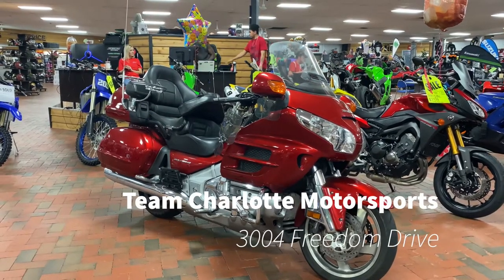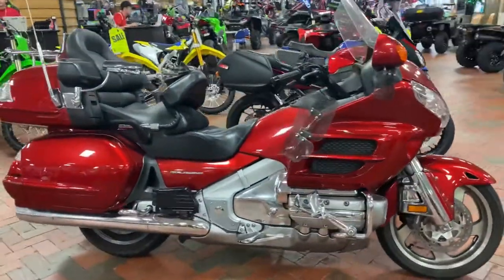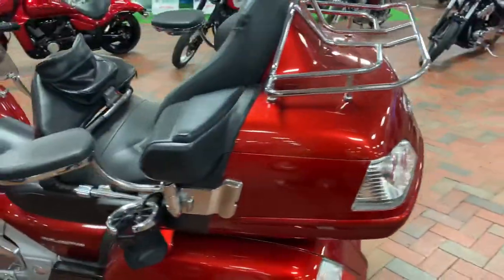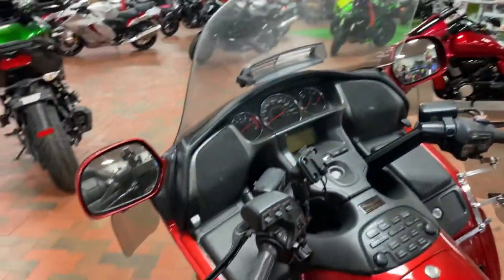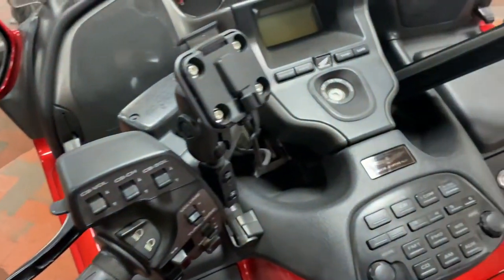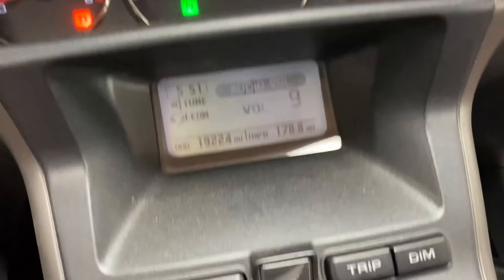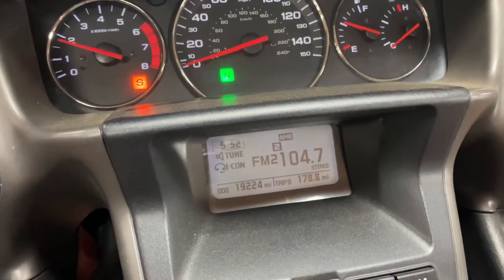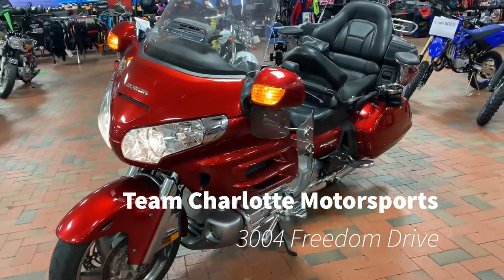2008 Honda® Gold Wing® Airbag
The legendary Gold Wing remains the gold standard of luxury touring, thanks to satellite navigation, a premium audio system, a cold-weather comfort package, an industry-first fully integrated airbag and unrivaled performance.

The bike is smooth, quiet and sails along effortlessly. Although a bit of a monster at slow speeds, once underway the bike seems to move with the grace of a race horse at full gallop. With the comfort package, the heated grips and seats make the wing seem more like a luxury sedan than a motorcycle. The seat is much comfortable than any other cruiser. You ride for 5 hours and still keep up.